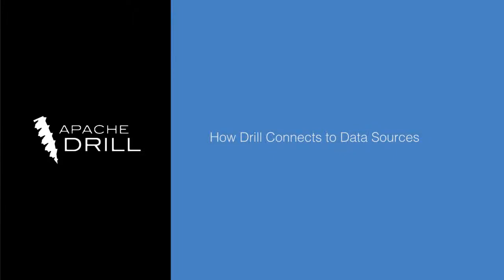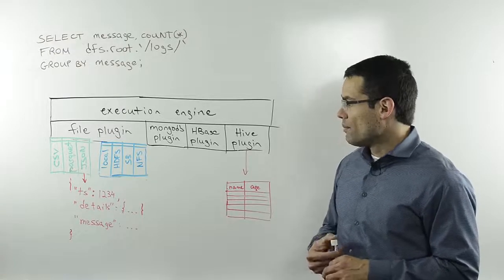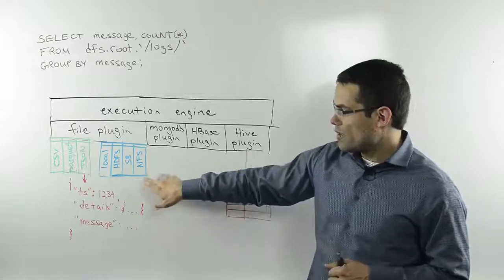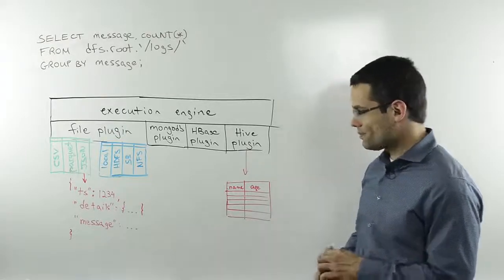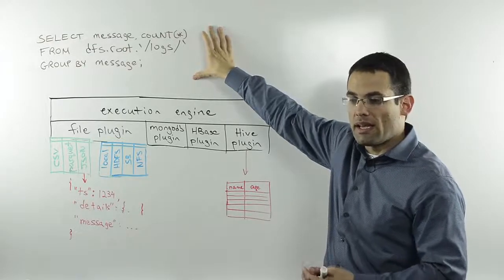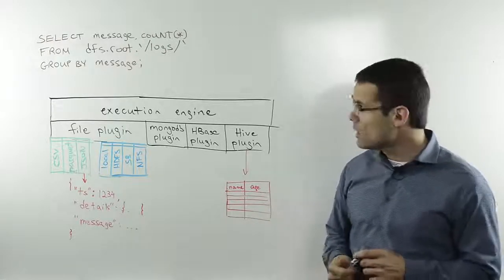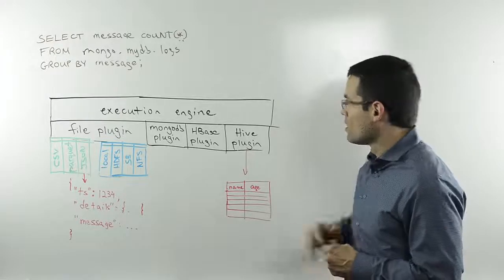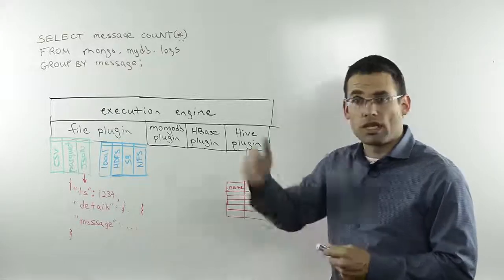Apache Drill How Drill Connects to Data Sources